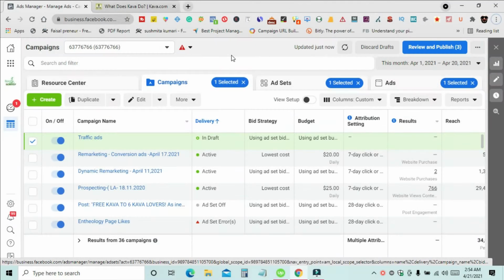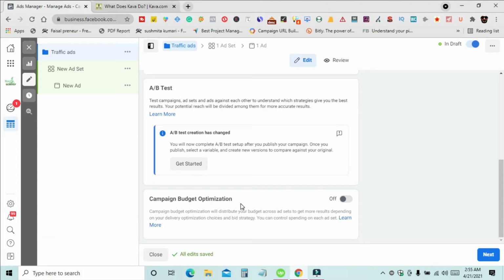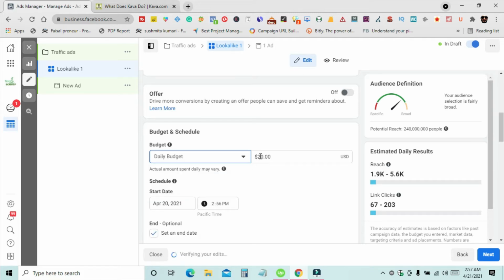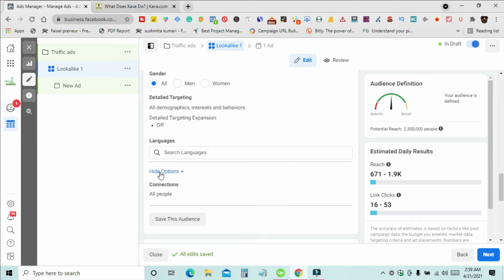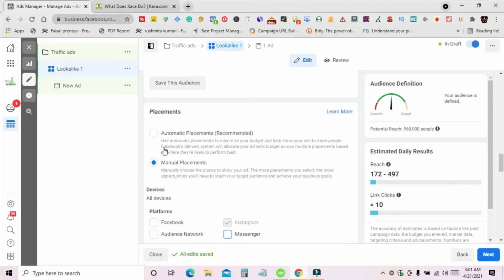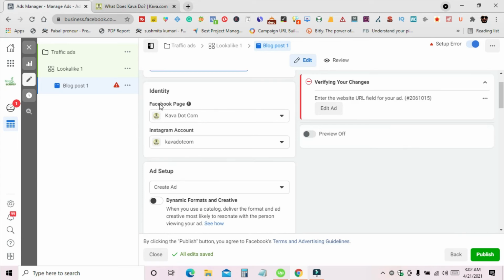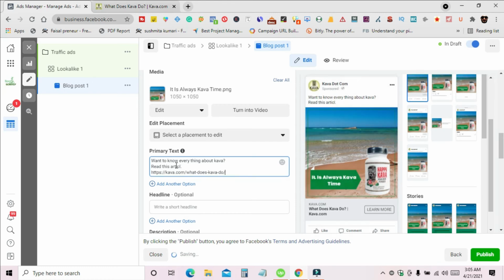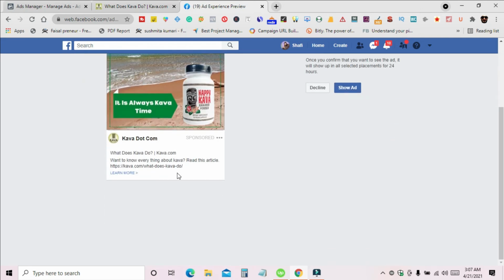SHOULD YOU USE FACEBOOK TRAFFIC ADS IN 2021?- Traffic Ads VS Conversion ADS { Explained }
Are you going to set up your next Facebook ad campaign using the TRAFFIC OBJECTIVE? If yes, Stop. There is something for you to take a look at before running the TRAFFIC AD CAMPAIGN.

Hello guys, and welcome back again to my channel, I am really happy to have you on my channel, And I firmly believe that my tutorials are helping you in your Facebook and Instagram marketing.

Today, I am going to teach you how to set up an effective Facebook traffic ad campaign. I will share the reasons that why you should or should not use the Facebook traffic ads; I will also share why most people use the traffic objective for the wrong marketing goals.

So let's begin, but before this, if you are new to this channel, be sure to hit the subscribe button and click the bell icon so that you get notified instantly for every new video.

So being a Facebook and Instagram marketer and the owner of a social media marketing agency, I noticed most people run the traffic ad to get conversions, like LEADS OR SALES. Which is entirely wrong...Because using the traffic objective, they tell Facebook to bring the only people to the sale page who are most likely to click on an ad and visit the website...not the people who are more like to convert.

As Facebook has different groups of its users, For example, people who are more like to watch a video are in group A, and people who are more likely to click on an ad and visit a website are in group B.
People who are more like to make a purchase are in group C.

And now it depends upon you that what kind of these people you want your ad to be served.

So if you set up the traffic ad campaign and aim to get the conversion, you are wrong. But sure, you may get few sales, but not as much as you get through a conversion objective.

Instead, you should use the traffic objective only if you want to promote a new blog post or Your product is like education, coaching, etc

So that's how simply you can set up an effective Facebook traffic ad campaign - but please bear in mind that you must use the retargeting ads using conversion objective if you want to make the most of the traffic ads and you are like an eCommerce business.

So, I hope this has been helpful for your, and please give it a thumbs up if you liked it, and be sure to subscribe to the channel if you want to be a superstar social media marketing specialist.

CHAPTERS--
00:00 Should You Use The Facebook Traffic Ads?
02:57 How to Set up Facebook Traffic Ads
15:00 Facebook Traffic Ads Preview
15:32 Final Thouthgs